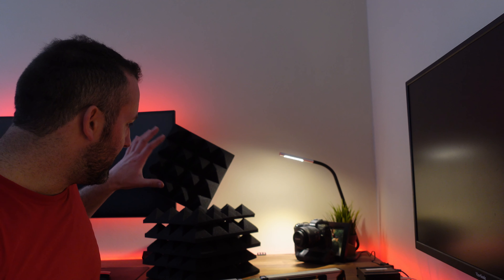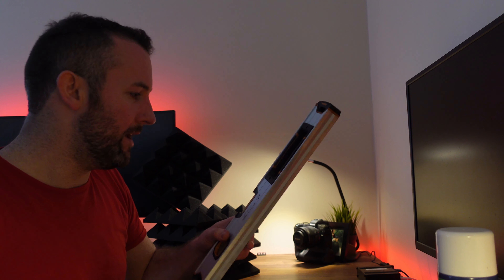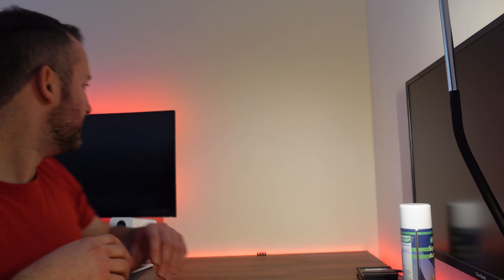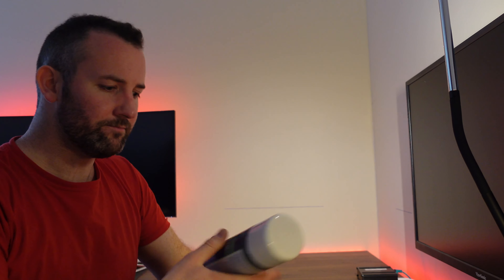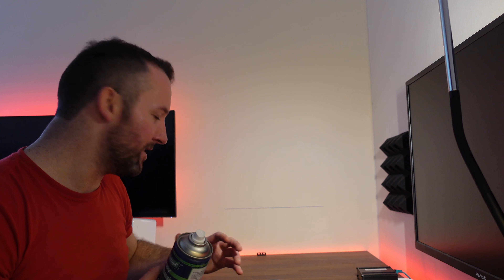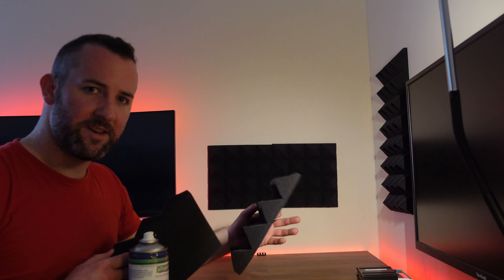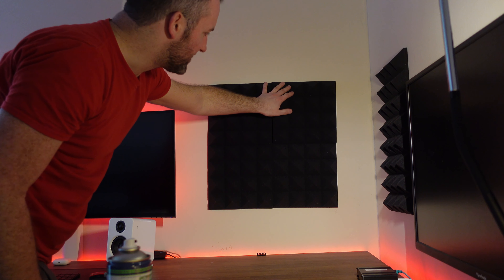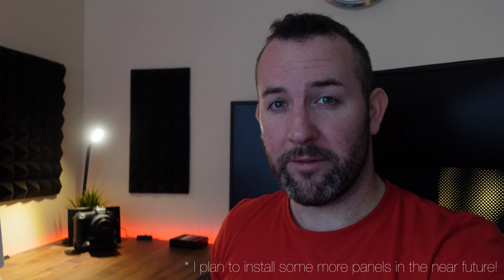Installing acoustic (sound) panels for improved audio recording or video calls.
As part of my recent office updates, I have recorded a quick video where I demonstrate how to install some acoustic panels (also known as sound-dampening or soundproofing panels) in my home office/YouTube Studio. These panels should help improve audio reverb and echoes in your recording space and generally add some great 3D wall art if nothing else ;)